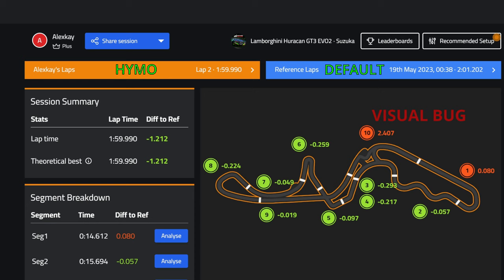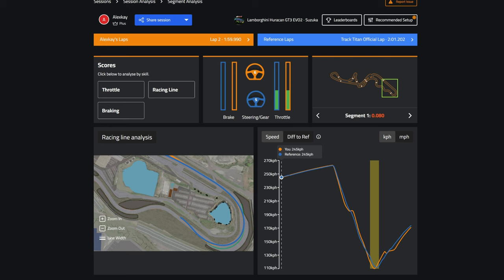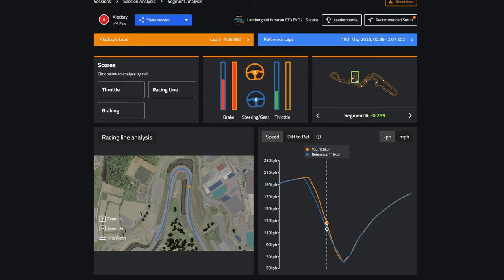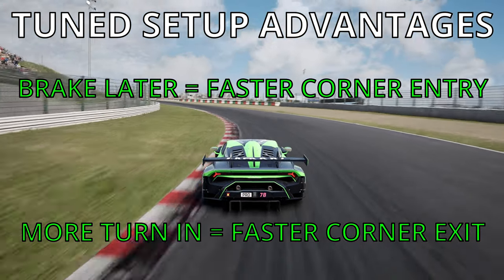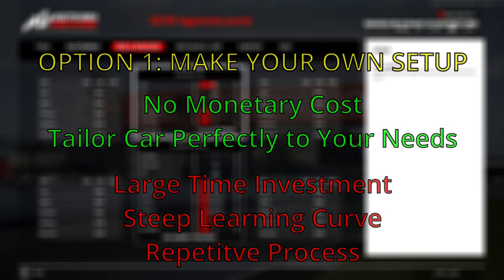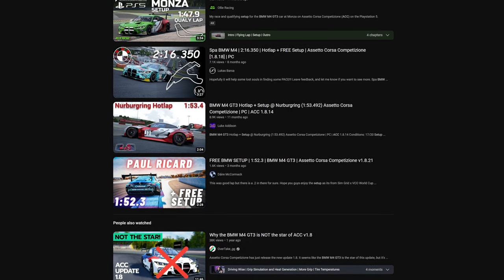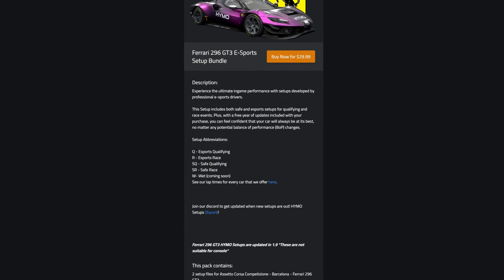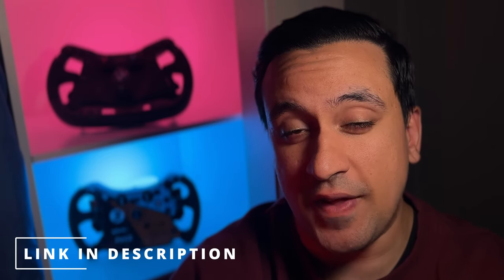ARE PAID SETUPS IN ACC WORTH YOUR MONEY? Custom vs. Default Setups in Assetto Corsa Competizione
In this video we'll be taking a look at how much of an impact the setup of your car has on your lap times in Assetto Corsa Competizione! The results were really surprising!

Video Contents:
00:00 INTRO
01:36 DEFAULT SETUP LAPS
08:02 ESPORTS SETUP LAPS
12:56 LAP COMPARISON
17:18 CUSTOM SETUP OPTIONS
19:54 DO YOU NEED PAID SETUPS?
21:09 OUTRO

WELCOME TO ALEX KAY RACING

Motorsport has become my passion, and thanks to our immersive sim rig; I get to share that passion with YOU!

OR
USE CODE ALEXKAY ON PURCHASE!